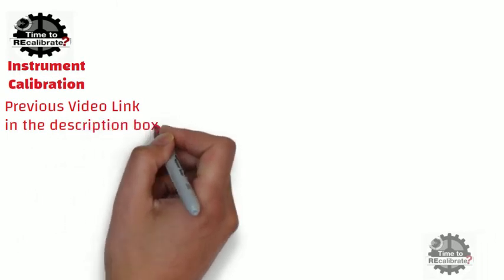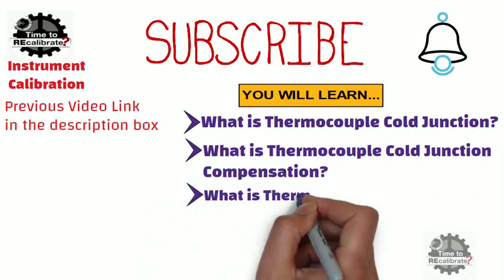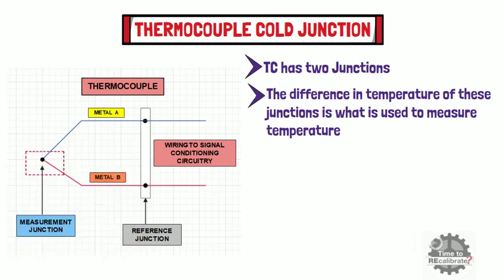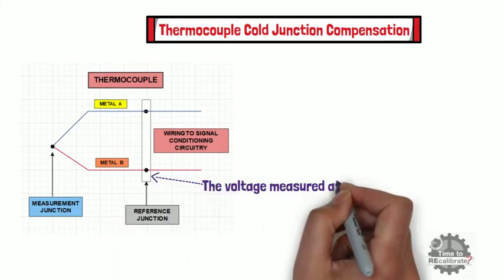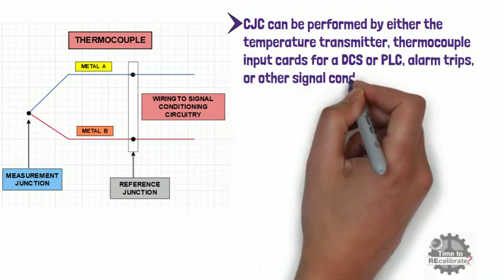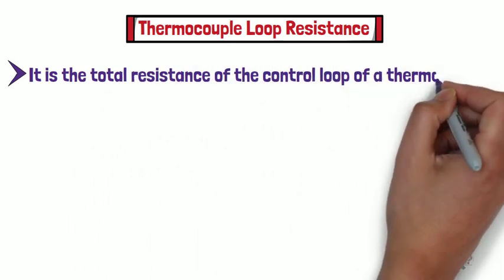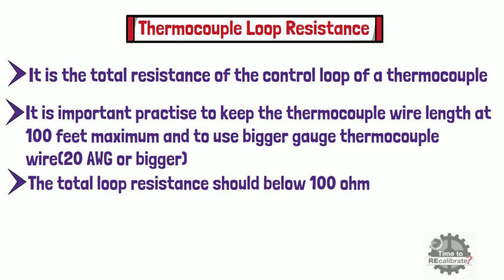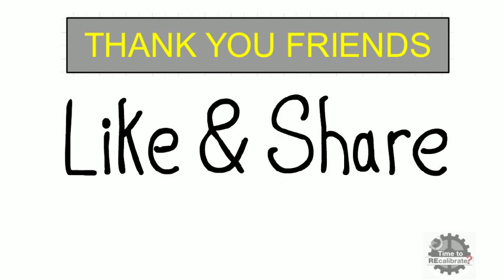What is Thermocouple Cold Junction Compensation and Loop Resistance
This instrumentation video provides detail explanation about thermocouple cold junction ,cold junction compensation of thermocouple, and loop wire resistance of thermocouple.

Thermocouple Cold Junction -  A thermocouple has two junctions. The difference in temperature of these junctions is what is used to measure temperature. One junction is known as hot junction and  Other junction is known as Cold Junction, which is also known as the reference junction. And it is the termination point outside of the process where the temperature is known and where the voltage is being measured.
Thermocouple cold junction compensation(CJC)?
The voltage measured at cold junction directly affects the temperature difference between the hot and cold junctions. Therefore, the temperature at cold junction should be known for the hot junctions temperature to be accurately determined. And the process to determine exact cold junction temperature is known as cold junction compensation.

 Thermocouple Loop Resistance -The total resistance of the control loop of a thermocouple is known as the loop resistance. To ensure that we don't have excessive loop resistance, it is common practice to keep the thermocouple wire length at 100 feet maximum and to use bigger gauge thermocouple wire(20 AWG or bigger) ensuring that in most practical applications.
The total loop resistance does not exceed 100 ohm.